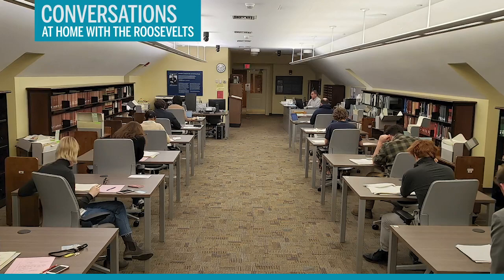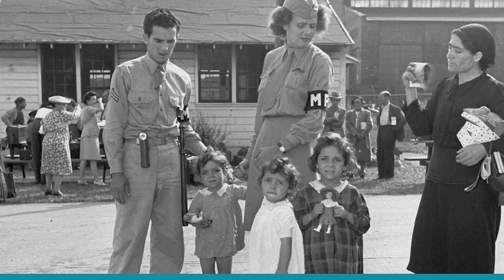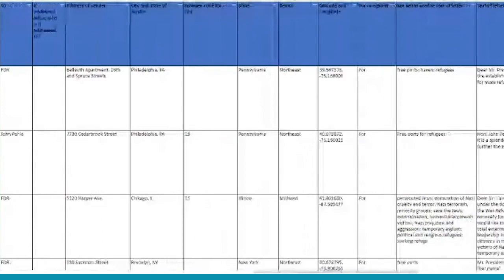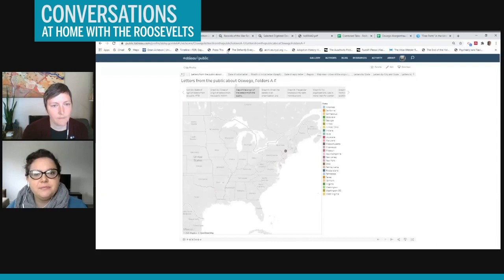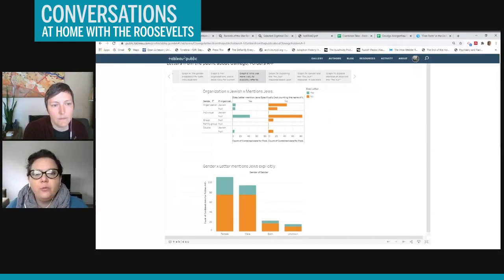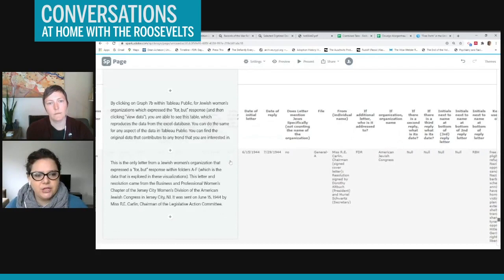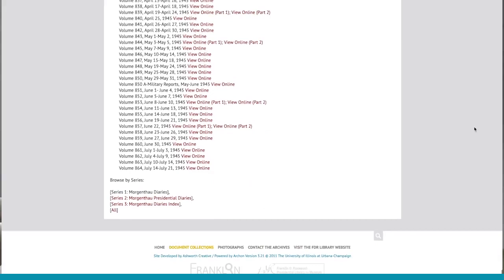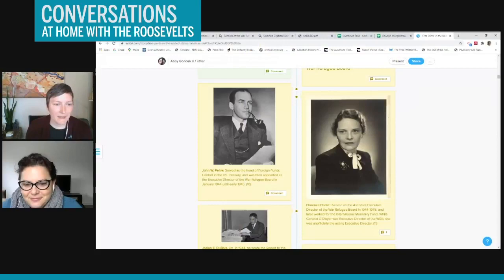Digital Research: How Data Shines a Light on Our Past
The digitization of archival materials helps researchers uncover history that might otherwise be overlooked. Roosevelt Institute Morgenthau Scholar Dr. Abby Gondek talks to FDR Library Supervisory Archivist Kirsten Carter about how data visualizations from 3,000 letters from the public about the Emergency Refugee Center in Oswego, NY, reveal the US government’s response through the War Refugee Board to rescue refugees during the Holocaust.